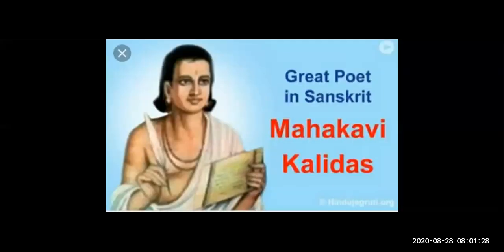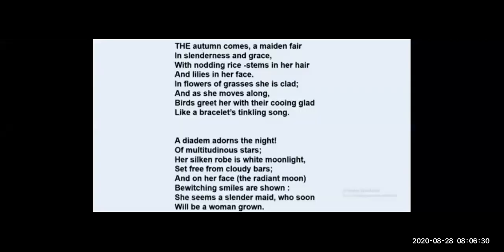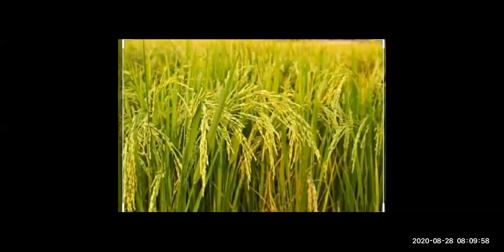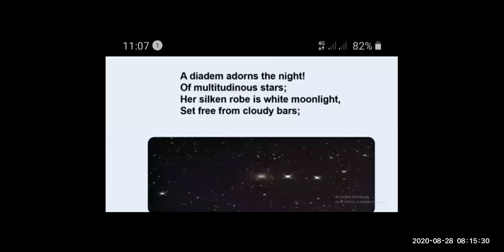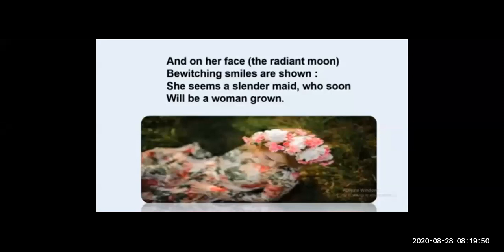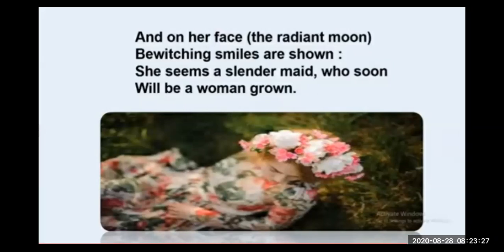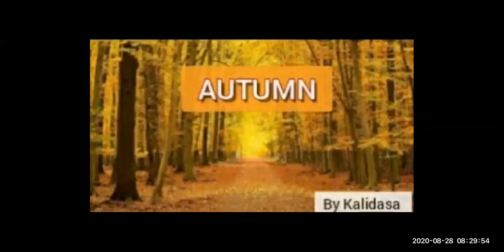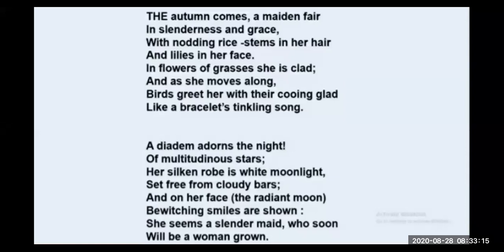Std 9th | English | Poem- Kalidas by Arundhati Patil Madam